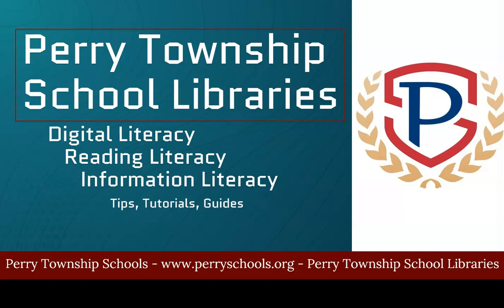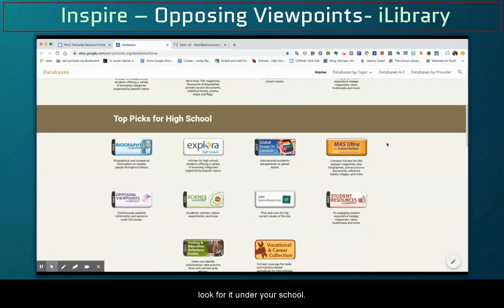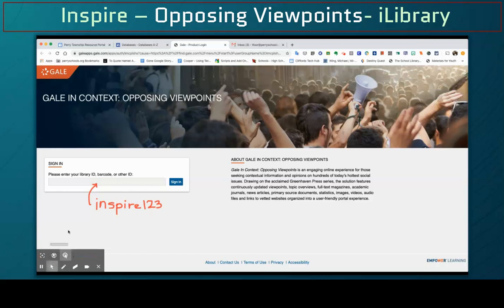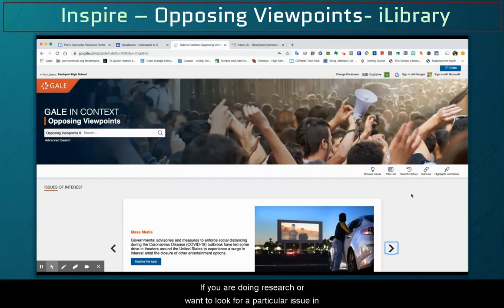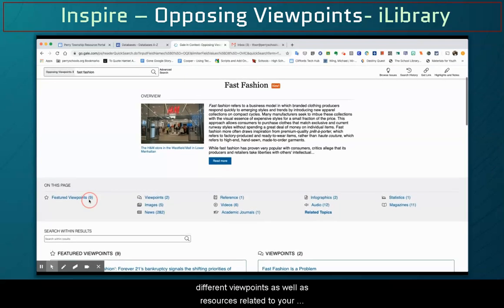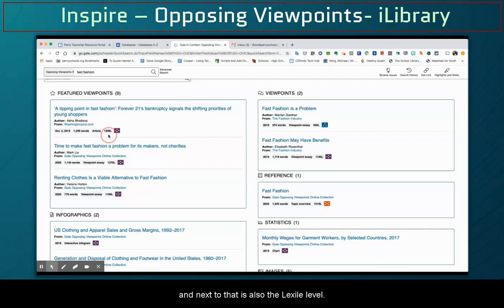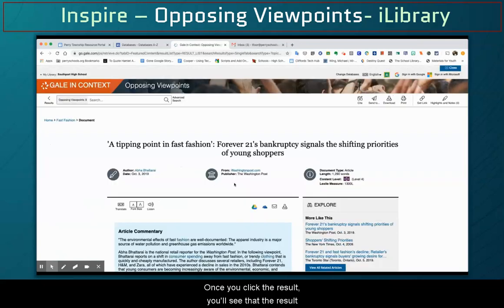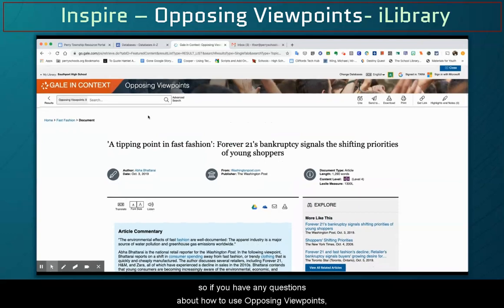PT Inspire - Opposing Viewpoints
Learn how to use the Perry Township Schools "Database Portal" to access Opposing Viewpoints, available free through Indiana's Inspire project (a service of the Indiana State Library). “Opposing Viewpoints covers controversial topics and includes thousands of pro and con articles, topic overviews, primary documents, academic journal and newspaper articles, court case overviews, statistical tables, charts, graphs, podcasts, web sites, and images.” (Tara Foor, Southport High School)